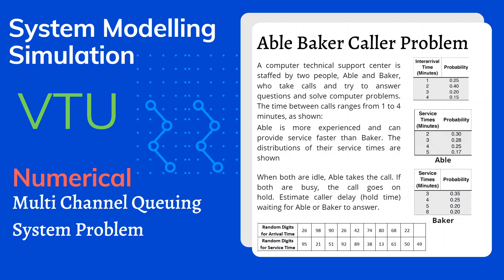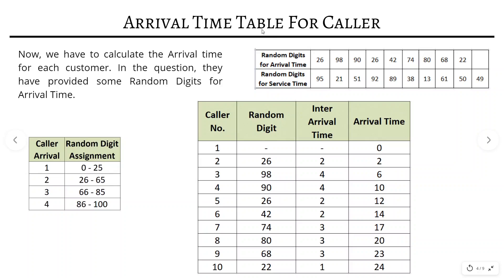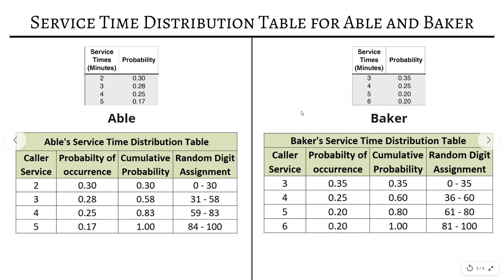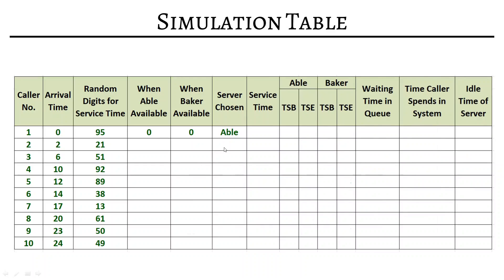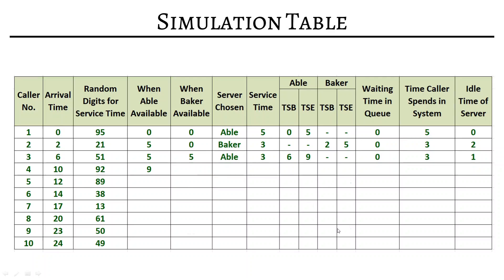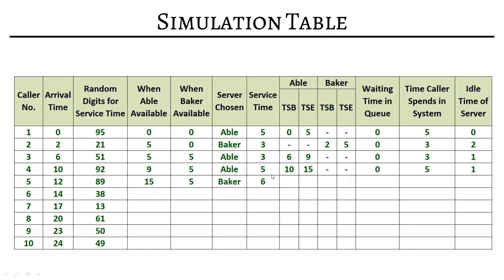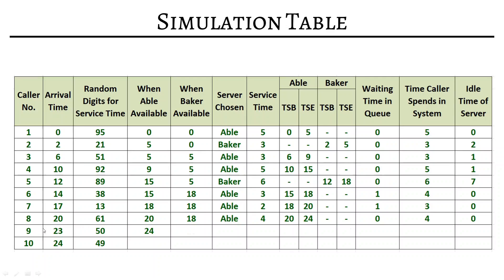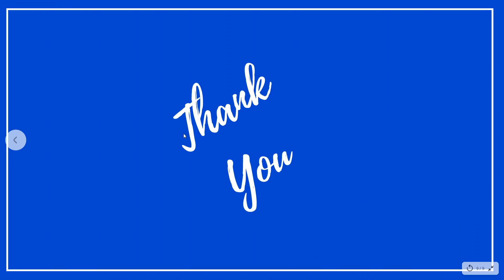Multi Channel Queuing Problem | Able Baker Problem in Simulation for VTU in 2020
This video contains a concept of system modelling and simulation for the Multi Channel Queing Problem and Able Baker Problem which is present in VTU syllabus of 8th semester.

The full solution and explanation of Multi Channel Queuing Problem and Able Baker Problem in Simulation

you have Able Baker Problem in Simulation like this
A computer technical support center is staffed by two people, Able and Baker,
who take calls and try to answer questions and solve computer problems. The time between calls ranges from 1 to 4 minutes, as shown: Able Baker Caller Problem Able is more experienced and can provide service faster than Baker. The distributions of their service times are shown When both are idle, Able takes the call. If both are busy, the call goes on hold. Estimate caller delay (hold time) waiting for Able or Baker to answer.

For the rest of all the technology check out the video